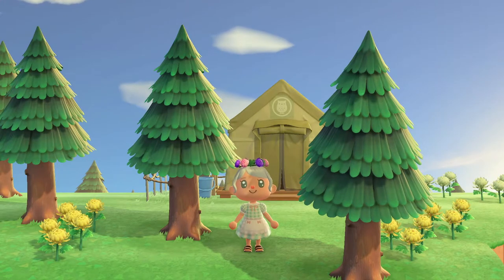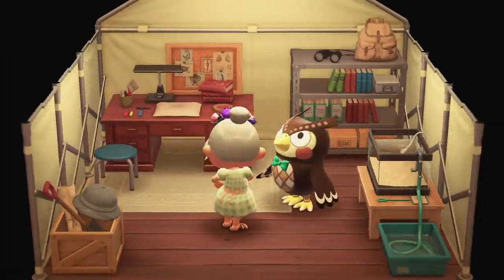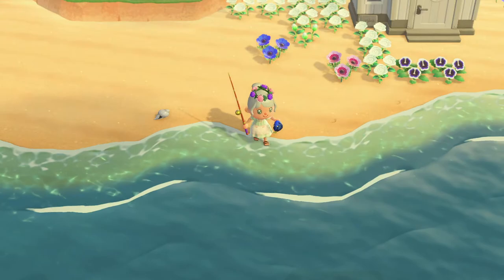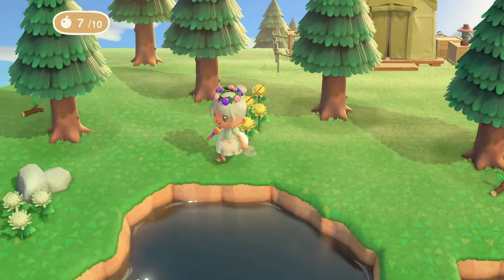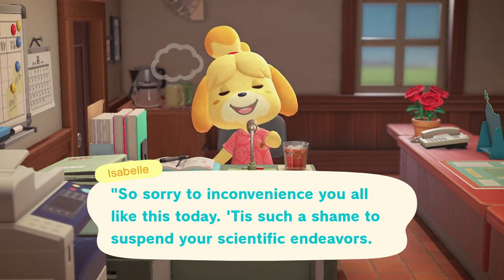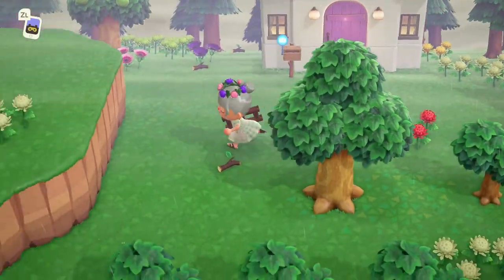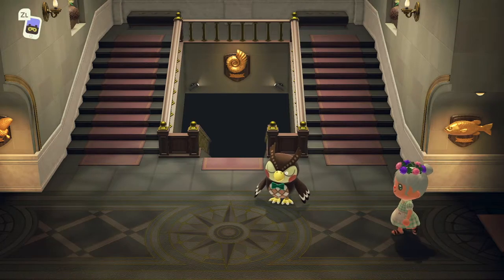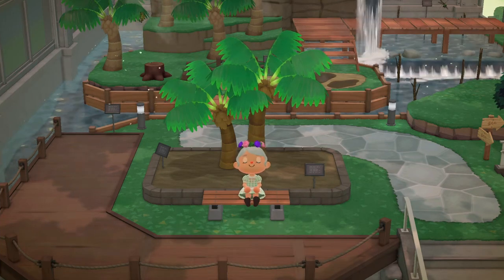Should we upgrade Blathers tent?! | Animal Crossing: New Horizons | Let's Play Episode 2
Hey everyone 🌷

In todays video we are going to be doing a little lets play - focusing on upgrading blather’s tent into a museum! In this video we will be donating creatures to blathers, catching bugs and fish and enjoying the early days of animal crossing.

We will also be exploring the museum and seeing the upgraded version and all of the fish and bugs I donated to blathers. The museum in animal crossing is such beautiful and relaxing place to explore, I hope you all enjoy this video as much as I did 🤗

I wanted to share this video with you all because it was such a relaxing time to play animal crossing for me and I hope you all are able to unwind from everyday life and enjoy playing animal crossing

Animal Crossing New Horizons - Escape to a deserted island and create your own paradise as you explore, create, and customize in the Animal Crossing: New Horizons game. Your island getaway has a wealth of natural resources that can be used to craft everything from tools to creature comforts. You can hunt down insects at the crack of dawn, decorate your paradise throughout the day, or enjoy sunset on the beach while fishing in the ocean. The time of day and season match real life, so each day on your island is a chance to check in and find new surprises all year round.